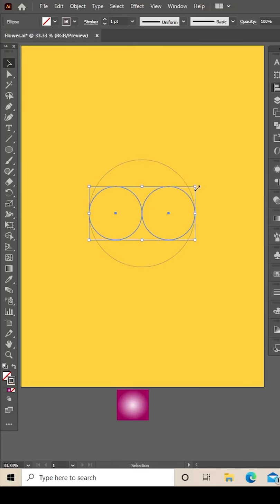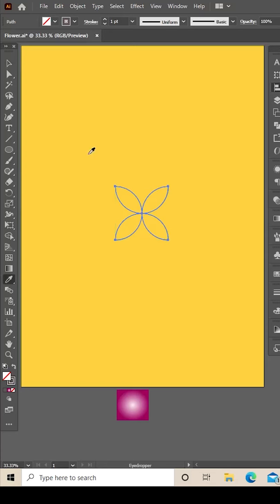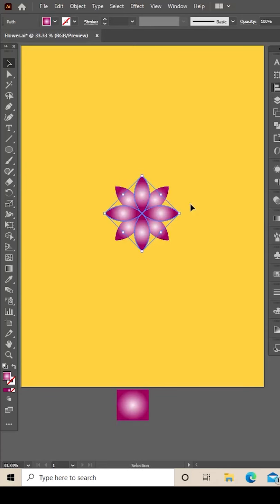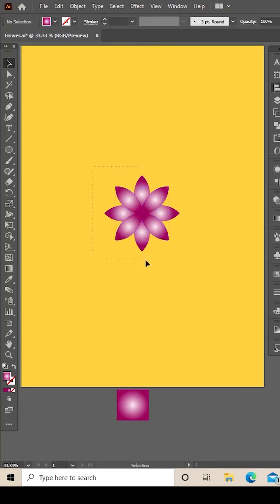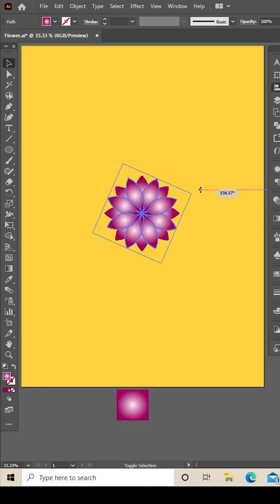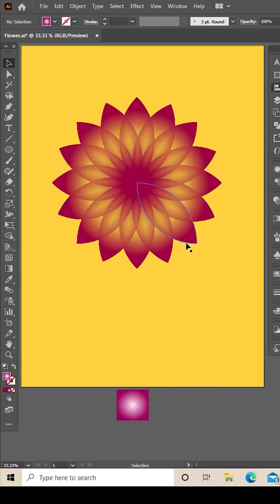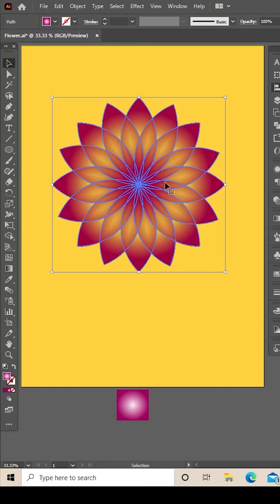How to make a Flower effect in Adobe Illustrator.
In this video, I am walking you through the steps on how to create a Flower effect in Adobe Illustrator.